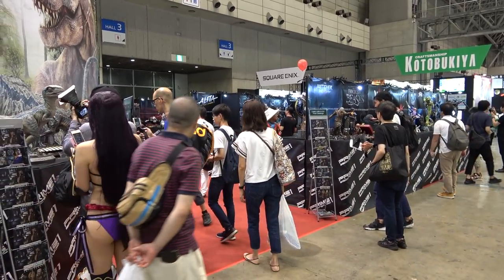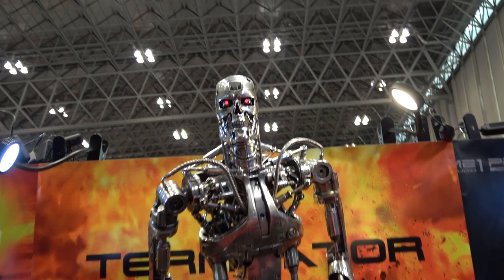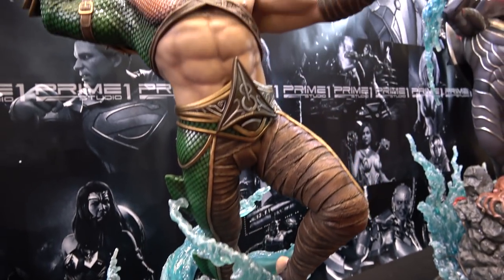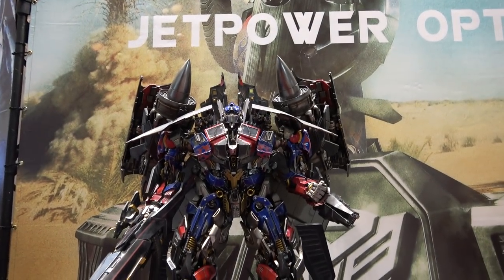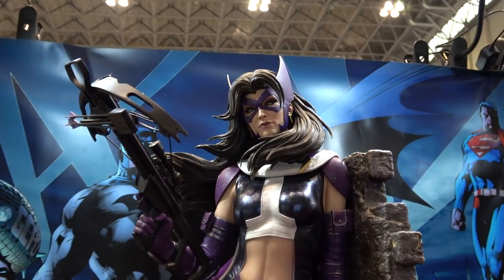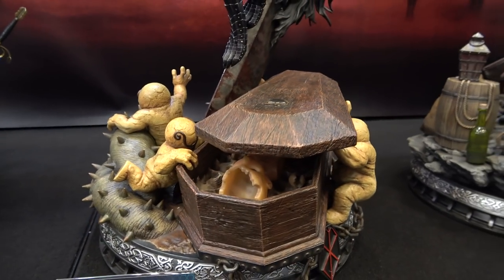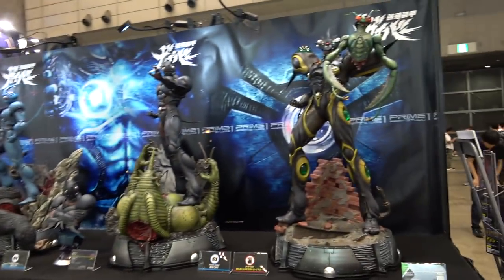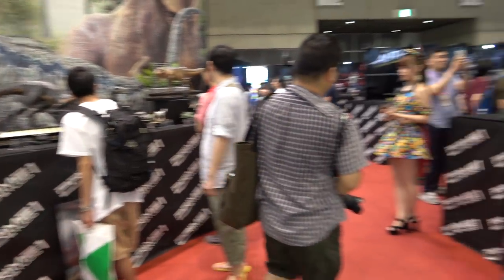Full Prime 1 Studio Booth Tour at Summer Wonderfest 2018!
Here's a full Prime 1 Studio booth tour of all of the Prime 1 statues at Summer Wonder Festival 2018 in Japan. If you would like a closer look at some of the pieces from Wonderfest feel free to check out the other Prime 1 Studio statue review videos on the It's Sisko channel.

Products featured in this video include:
DC Comics statues:
Batman Dark Knight III 1/3 scale (comic)
Batman Ninja 1/4 scale (movie)
Black Manta 1/4 scale (Injustice 2)
Aquaman 1/4 scale (Injustice 2)
Lobo 1/3 scale (Injustice 2)
Batman Who Laughs 1/3 scale (comic)
Deathstroke 1/3 scale (comic)
Knightfall Batman 1/3 scale (comic)
Batman Hush 1/3 scale (comic)
Superman Hush 1/3 scale (comic)
Poison Ivy Hush 1/3 scale (comic)
Huntress Hush 1/3 scale (comic)

Anime statues:
1/3 scale Guts Black Swordsman (Berserk)
1/4 scale Kenshiro (Fist of the North Star)
1/6 scale Edward (Full Metal Alchemist)
1/6 scale Alphonse (Full Metal Alchemist)
1/4 scale Gurren Lagann
Evangelion Test Type 01 (Neon Genesis Evangelion)
Evangelion Production Model 02 (Neon Genesis Evangelion)
Evangelion Prototype 00 (Neon Genesis Evangelion)
Gigantic Dark 1/4 scale (Guyver Manga)
Guyver Gigantic 1/4 scale (Guyver Manga)
Guyver 1 1/4 scale (Guyver Manga)
Guyver 3 1/4 scale (Guyver Manga)

Video Game statues:
Hunter 1/4 scale (Bloodborne)
Lady Maria of the Astral Clocktower 1/4 scale (Bloodborne)
Eileen the Crow 1/4 scale (Bloodborne)
William 1/4 scale (Nioh)
Geralt DLC costume 1/4 scale (Witcher 3)
Yennefer DLC costume 1/4 scale (Witcher 3)
Alisa Bosconovitch (Tekken)
1/4 scale Raven (Gravity Rush 2)
1/4 scale Kat (Gravity Rush 2)

Jurassic Park Collectibles:
Life Size Baby Blue Raptor (Jurassic World Fallen Kingdom)
Indoraptor 1/6 scale (Jurassic World Fallen Kingdom)
Adult Blue 1/6 scale (Jurassic World Fallen Kingdom)
T-Rex 1/6 scale (Jurassic Park)
Triceratops 1/6 scale (Jurassic Park)

Alien and Predator line:
Fugitive Predator Life Size bust
Scorpion Alien 1/4 scale (comic)
Big Game Predator 1/4 scale (comic)
Black Tusk Predator 1/4 scale (comic)

Transformers: Revenge of the Fallen:
Optimus Prime Jetpower
Sentinel Prime
Bumblebee

Movie statues:
1/4 scale Alita Battle Angel
1/2 scale Pennywise (IT)
1/2 scale T800 Endoskeleton (Terminator)
Kong vs Skull Crawler (Kong: Skull Island)
Gamera
Picket 1/4 scale (Fantastic Beasts and Where to Find Them)
Niffler 1/4 scale (Fantastic Beasts and Where to Find Them)

1/2 scale Ludens (Kojima Productions)